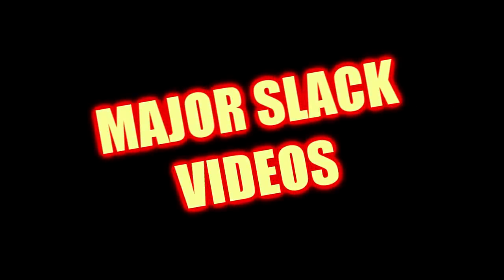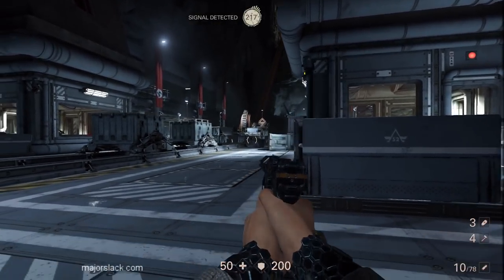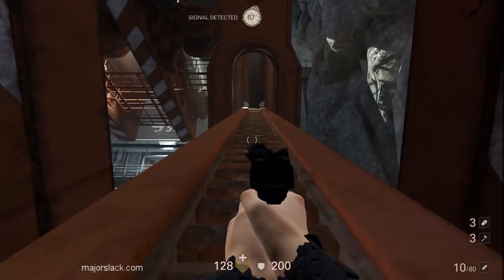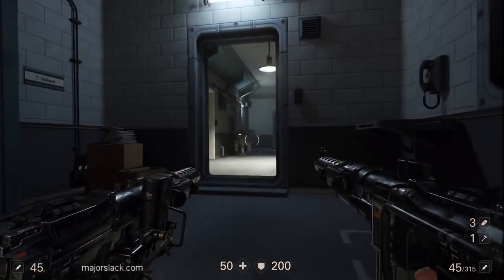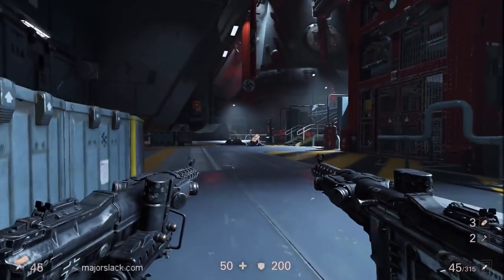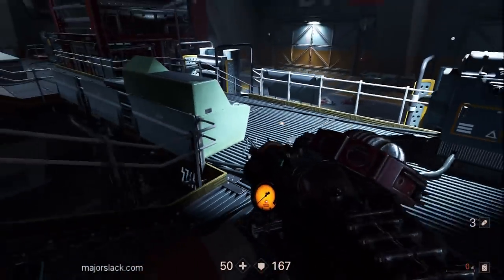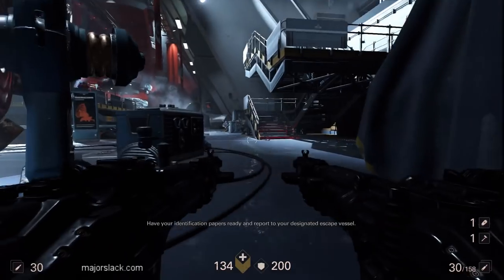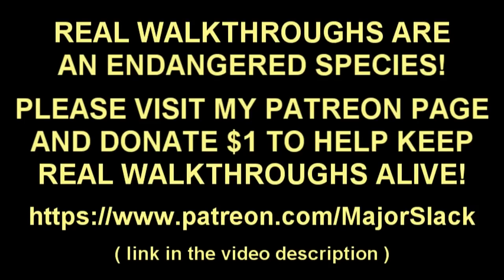Wolfenstein 2 Death Incarnate Walkthrough #13 - Roswell: Find Oberkommando (Awesome Strategies!)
Pro walkthrough of Wolfenstein II: The New Colossus on Ultra-Hard (I Am Death Incarnate) with tactical analysis.